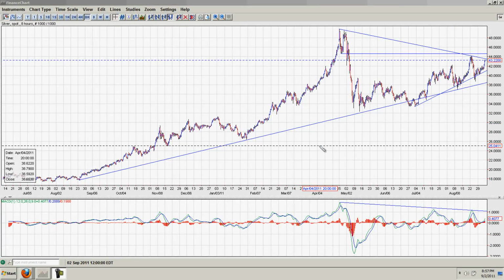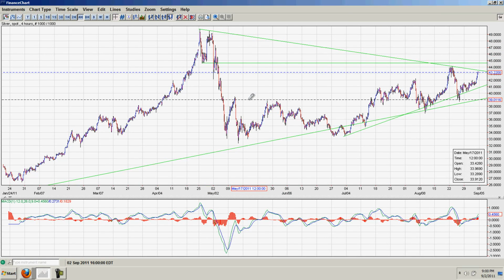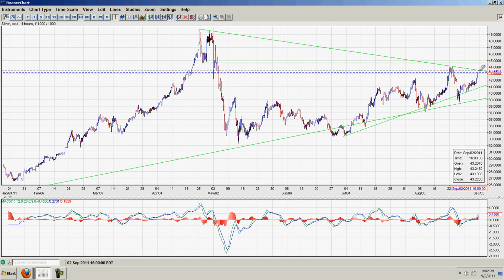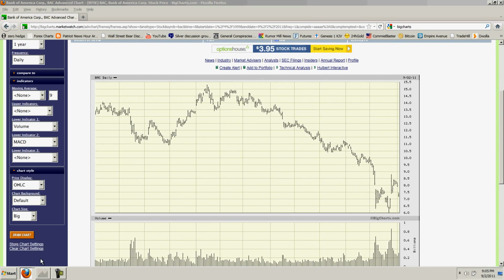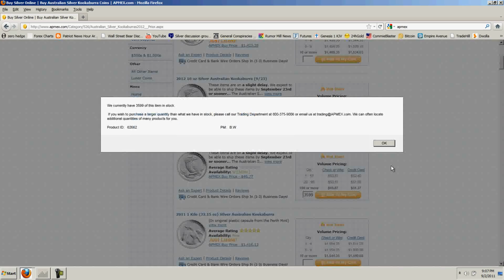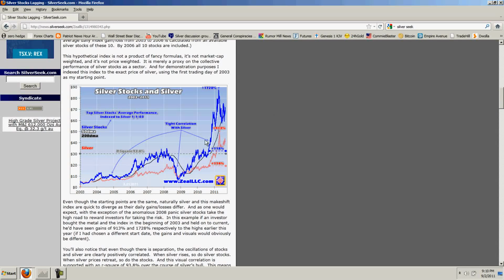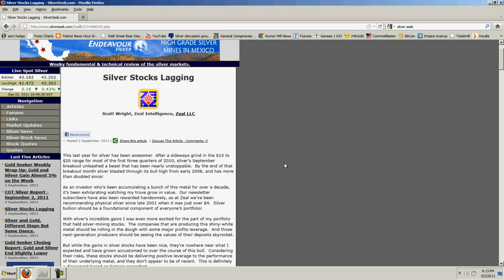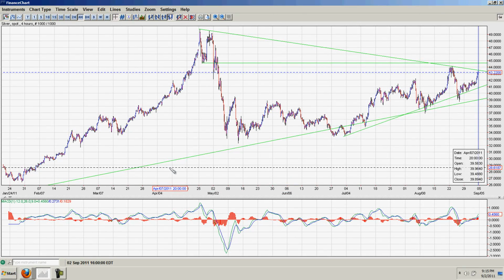Silver Update 9/2/11 - Silver versus Stocks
***Correction, the Zeal silver stock chart reference was incorrect.  Selected silver stocks have outperformed rather than underperformed silver.  Regardless, stocks are paper.  Avoid them***